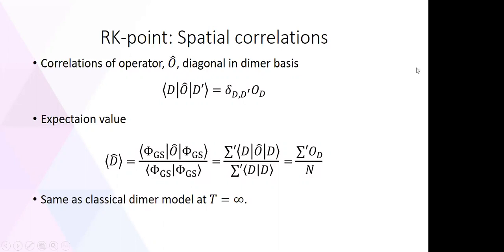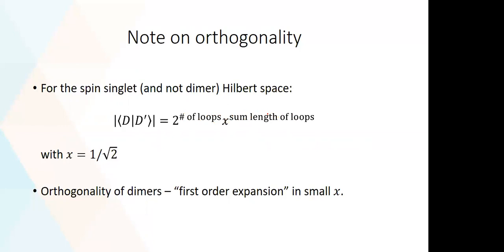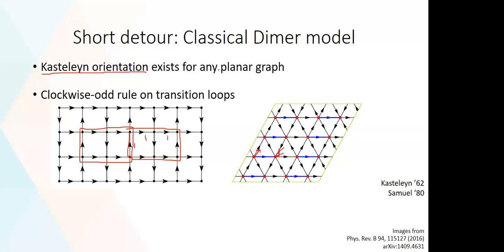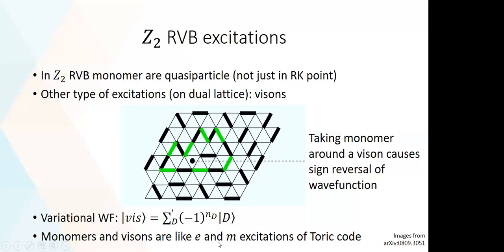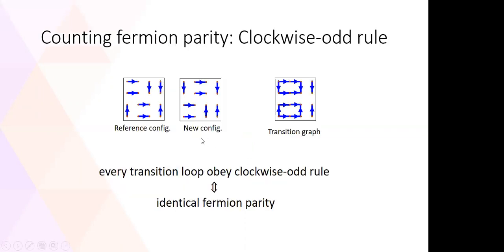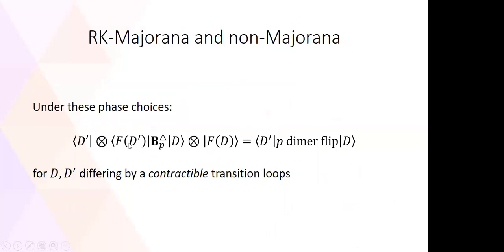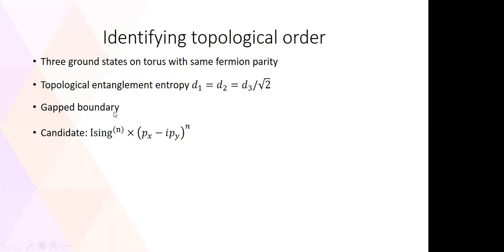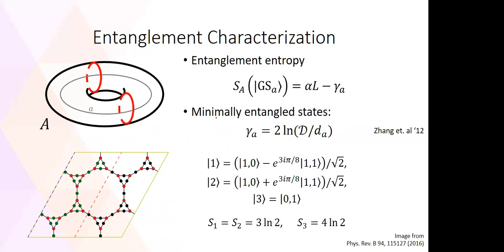Barak Katzir - Quantum dimer models and Majorana-quantum dimer models (Part 2)